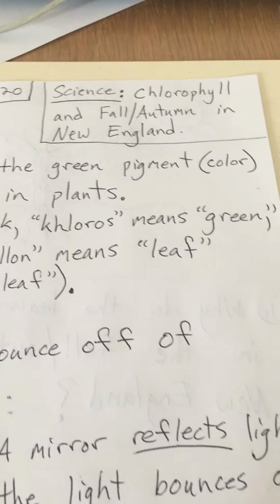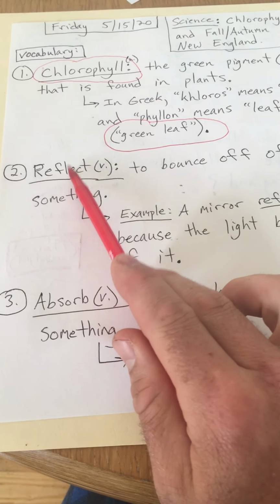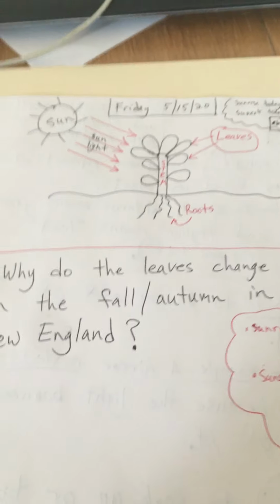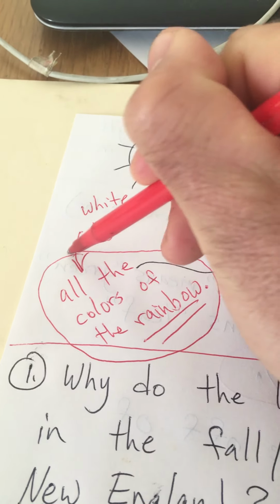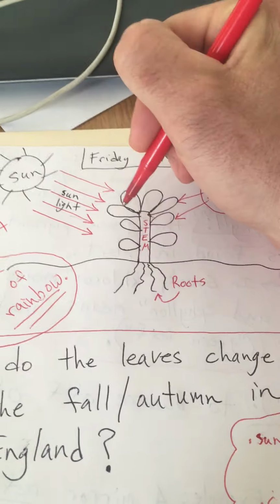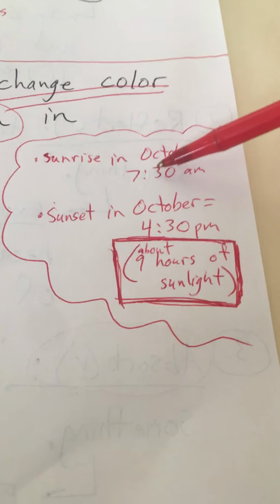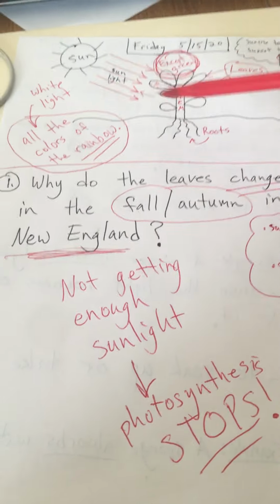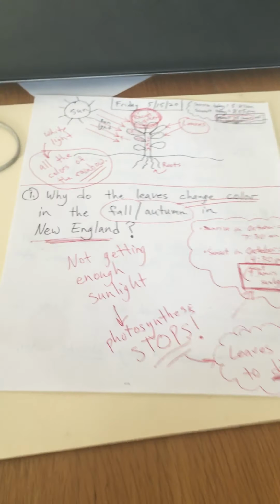Science: Chlorophyll and Color Absorption/Reflection 5/15/20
Learn about where color comes from, why things are the colors they are, and how plants use light to create chlorophyll during photosynthesis. Very interesting stuff! Enjoy!